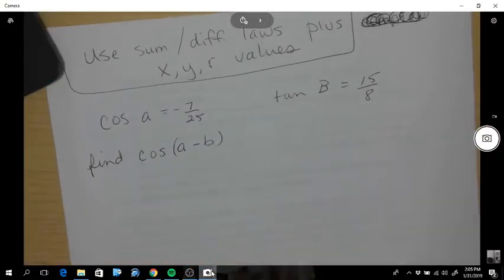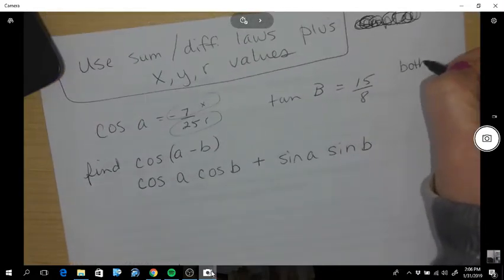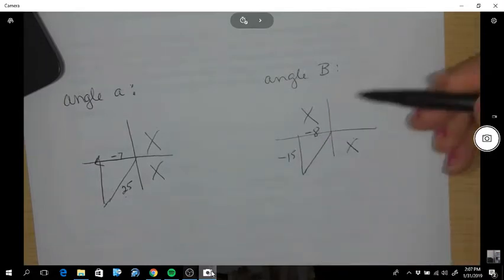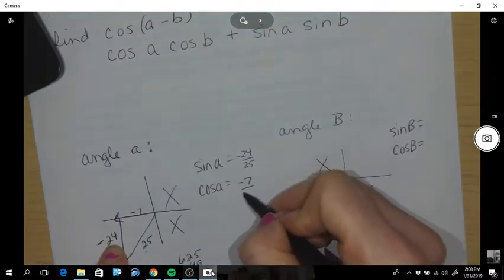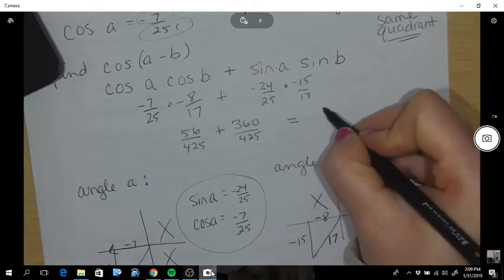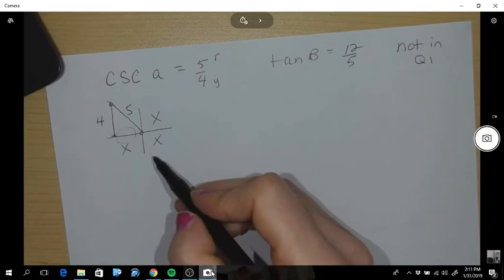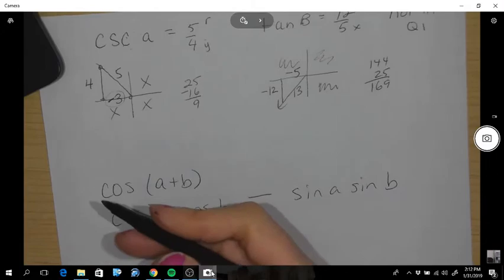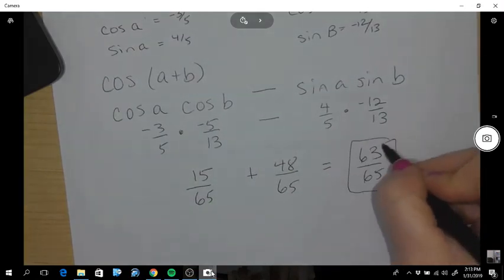gr 12 precalc 7 3 exact values using sum difference identities plus xyr ratios